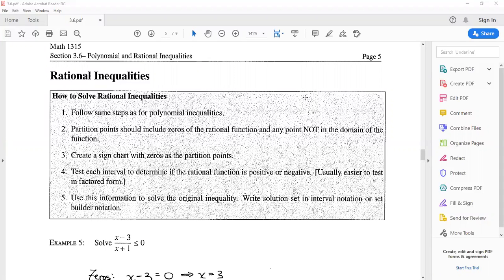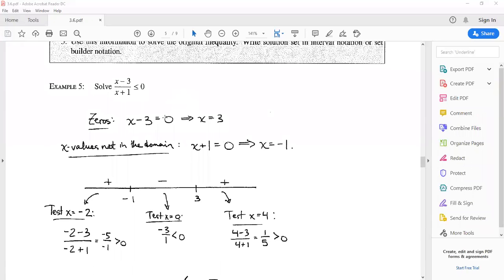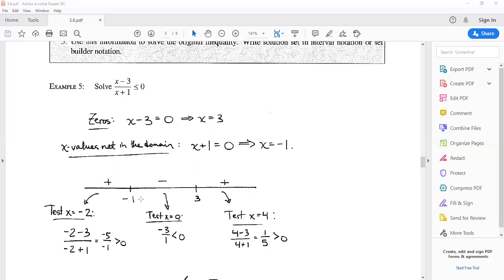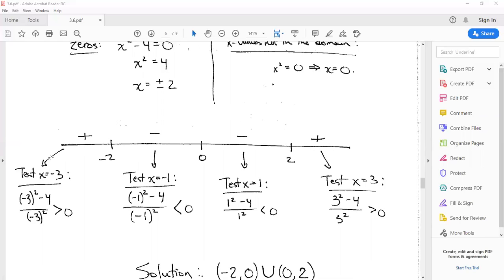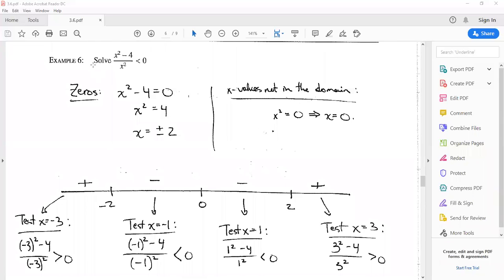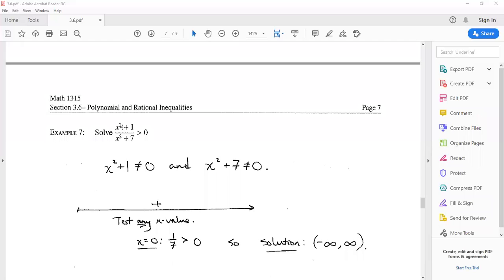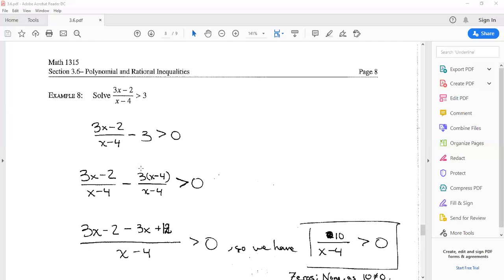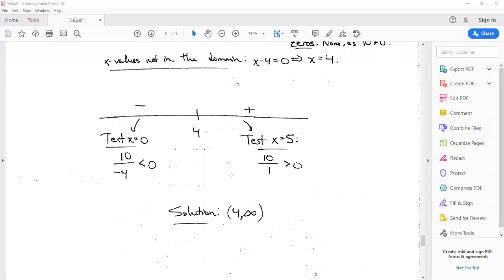3 6part2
We'll discuss rational inequalities.